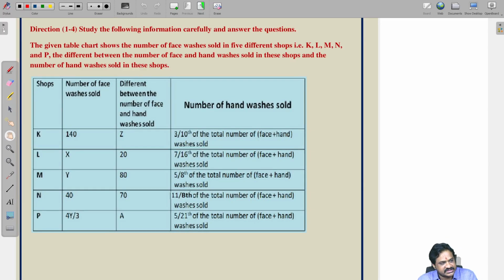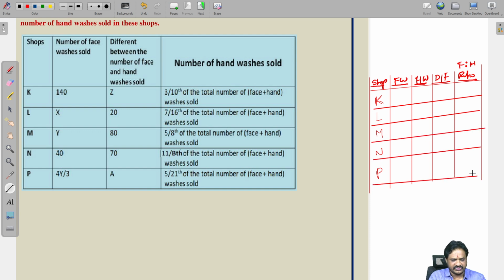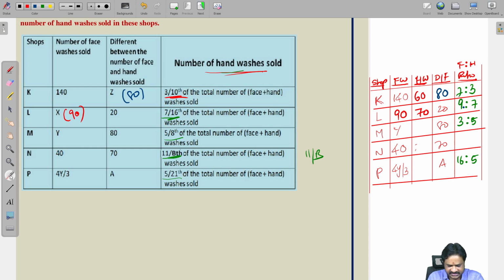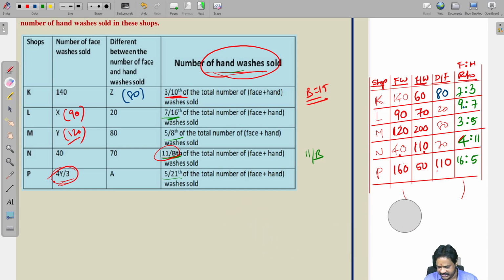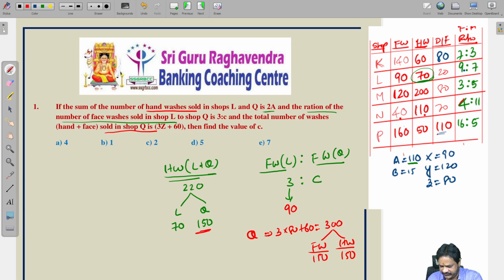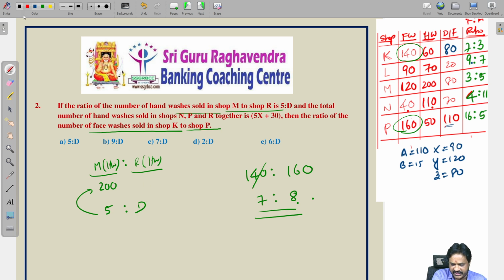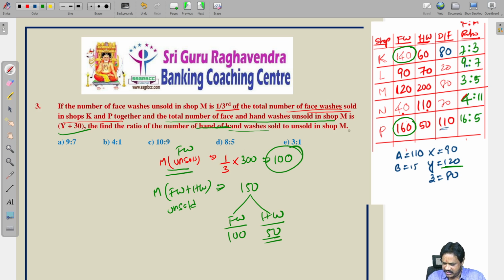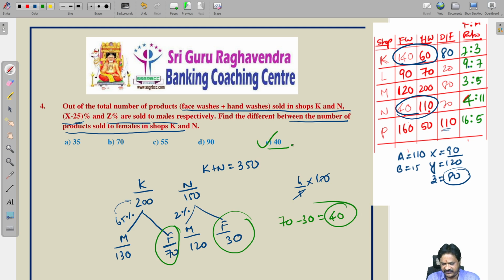MAINS LEVEL (DI) EXPLANATION BY MOULALI REDDY SIR